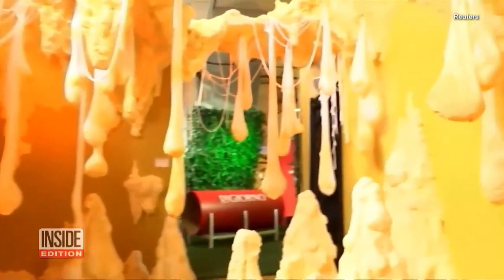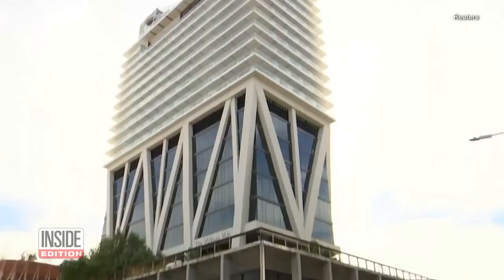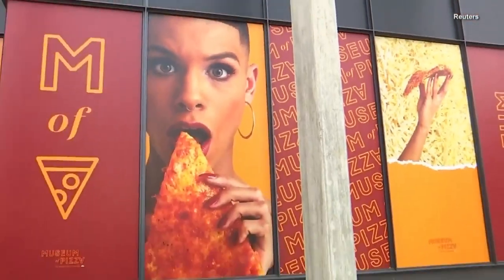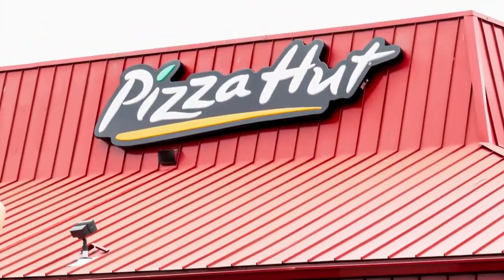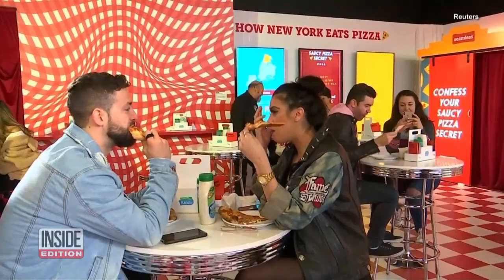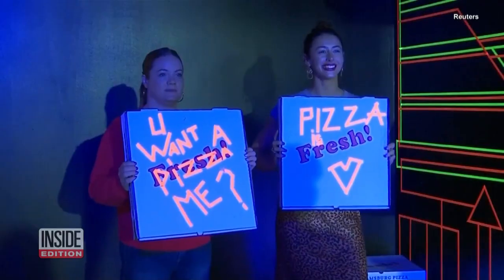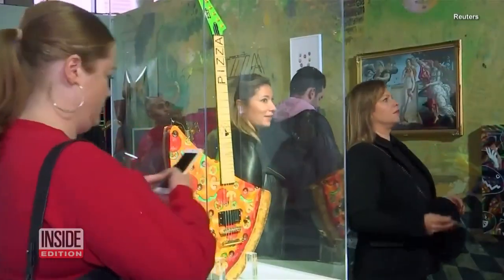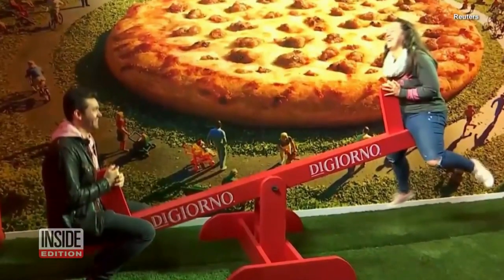Inside New York's Museum of Pizza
New York's Museum of Pizza is a real slice of heaven! The Brooklyn-based celebration of all things pizza offers plenty of space to take photos for social media, and chow down on a slice or two. "The reason we started it is because pizza is for everyone," founder Kareen Rahma said. "It's really kind of the universal thread of food." A portion of ticket sales goes back into the community to feed families in need.